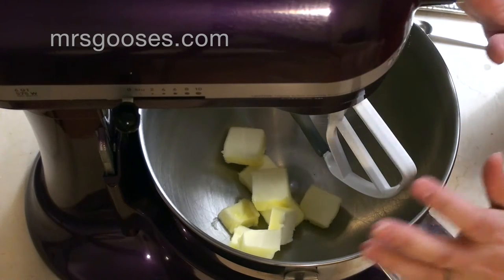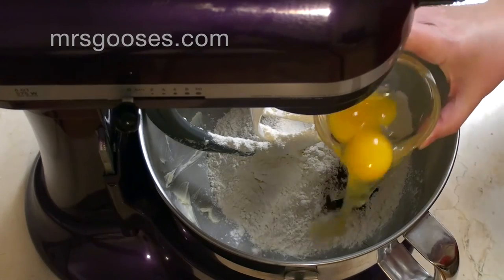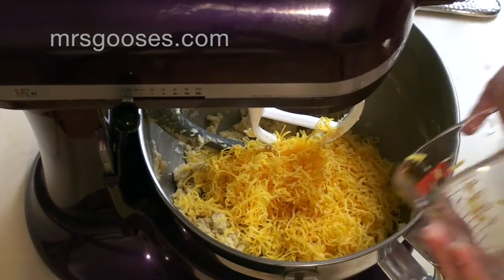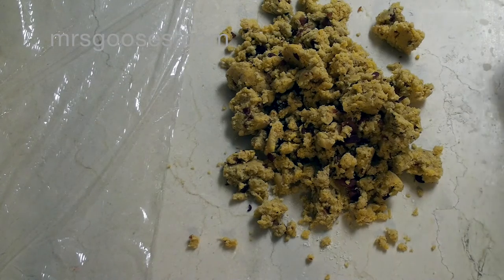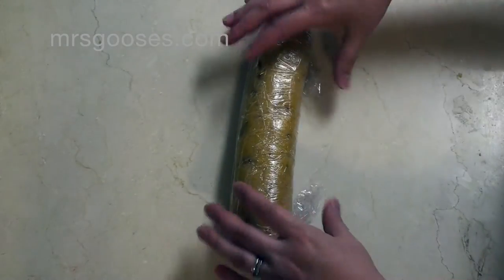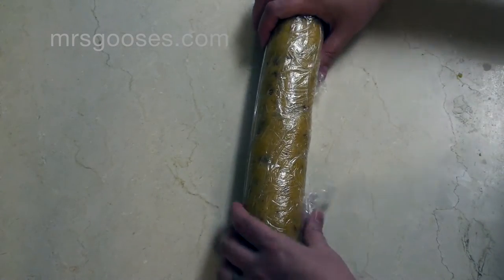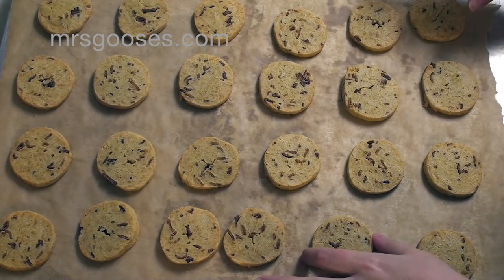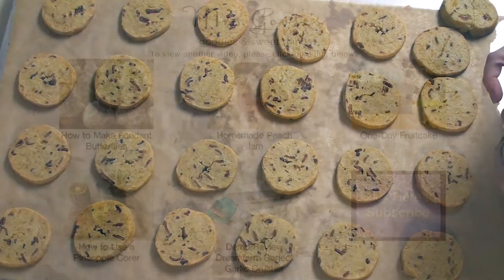Cheddar Bacon Cookies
These are great savory cookies! If you're not a fan of sweet things, then these are the cookies for you. They're also great as snacks for guests or with soups.

Ingredients:

4 slices thick cut bacon, chopped finely
2 cups all-purpose flour
1/2 teaspoon cayenne pepper, or adjust to taste
1 cup finely shredded sharp cheddar cheese
1 stick softened butter, cut into cubes
1 large egg
1 egg yolk
2 tablespoons heavy cream

- In a large skillet over medium high heat cook the chopped bacon until very crisp.  Drain on paper towel.
- In the bowl of a stand mixer combine the flour, cayenne pepper, butter, egg, egg yolk, and cream.  Mix until well combined.
- Add the shredded cheese and crisp bacon to the work bowl and mix on low speed until combined.
- Turn the dough out on to a lightly floured board and roll into a log about 1 1/2″ around.
- Wrap the log in plastic wrap and chill for at least two hours (or 1 hour in the freezer).
- Once chilled slice into 1/4″ thick disks and place about 1/2″ to 1" apart on an un-greased cookie sheet or cookie sheet lined with baking paper.
- Bake for 18 to 25 minutes, or until the cookies are just turning golden abound the edges and the cookies are firm to the touch.
- Cool on a rack until they are slightly warm or to room temperature.